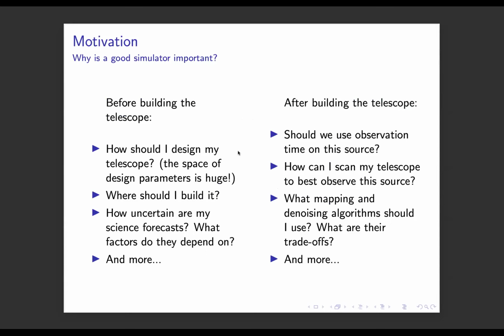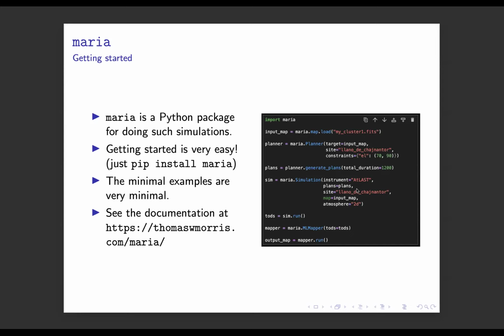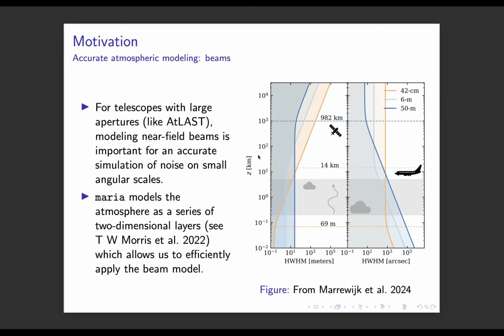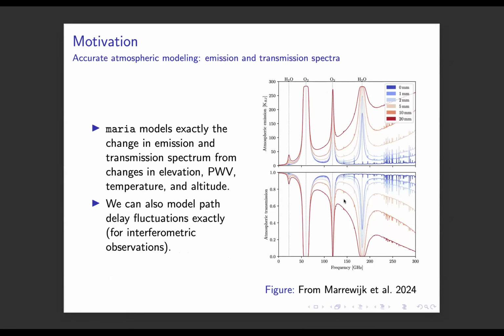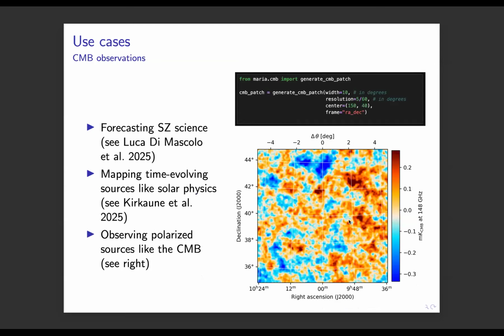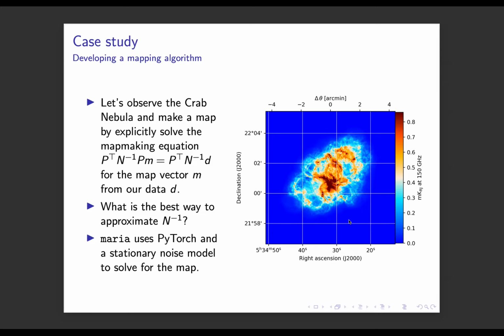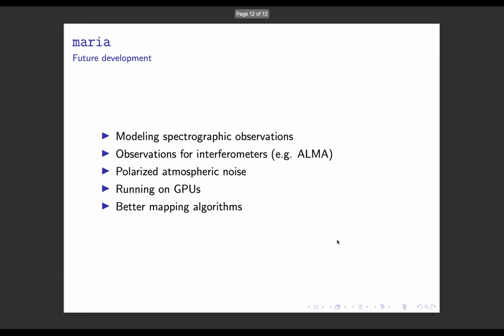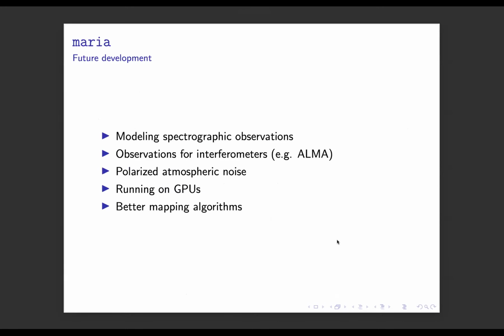A comprehensive simulator for single-dish millimeter-wave Telescopes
Thomas Morris is PhD student at Yale University, Brookhaven National Laboratory.  He is experimental physicist working in the fields of cosmology, x-ray optics, and atmospheric physics.
In this Forum session, he presents:
Millimeter-wave telescopes are limited by correlated noise in the celestial signals they can observe at all but the smallest angular scales. Accurate science forecasting for a given instrument depends on our understanding of precisely how well we can recover these scales, which in turn depends on both the properties of the instrument and the mapping algorithm. Accurately simulating correlated noise as seen by a receiver is then a crucial step that informs both the design of the instrument and the design of the mapmaker. I present maria, a user-friendly Python library for the soup-to-nuts simulation of astronomical observations with realistic correlated atmospheric and instrument noise. I discuss the current use cases of maria, which include observations of the cosmic microwave background, Sunyaev–Zeldovich galaxy clusters, and dynamic solar physics. I propose the future of development, which includes supporting observations with interferometric and heterodyne receivers.
The AtLAST forum is open to everyone and it is held monthly since Feb 6th, 2025. The format is: two 15-min long talks followed by a plenary discussion session.
AtLAST is a concept for a next generation 50-meter class single-dish astronomical observatory operating at sub-millimeter and millimeter wavelengths, run as a facility telescope by an international partnership and powered by renewable energy.
AtLAST has received funding from the European Union's Horizon Europe and Horizon2020 research and innovation programmes under grant agreements No. 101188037 and No. 951815.